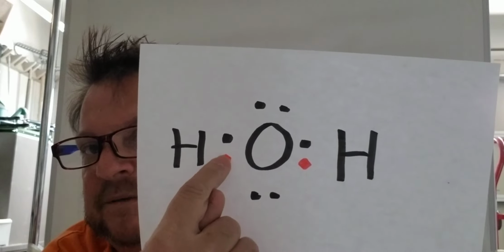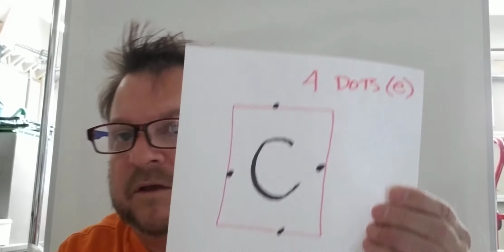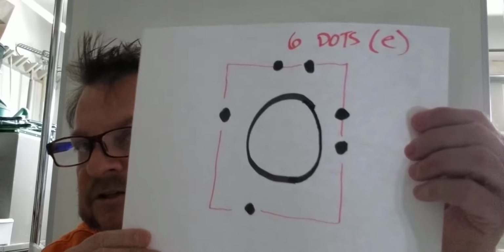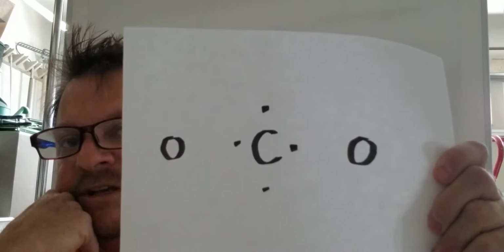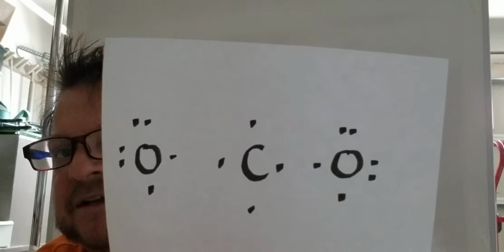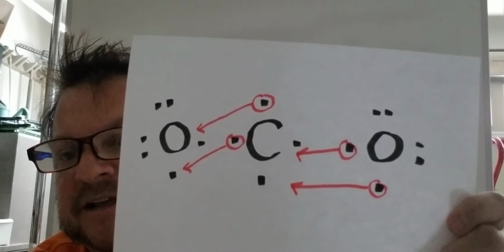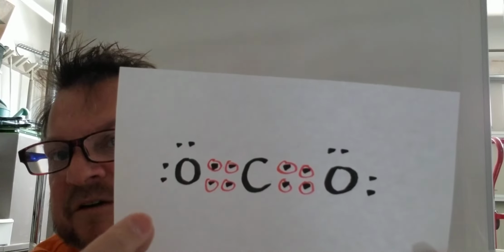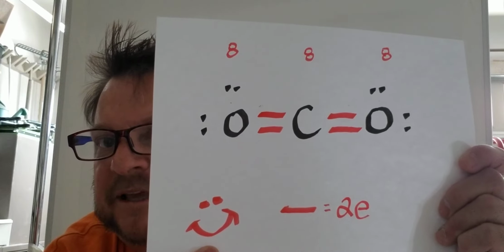Lesson 5 for MS, Biology, Chemistry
CO2 molecule